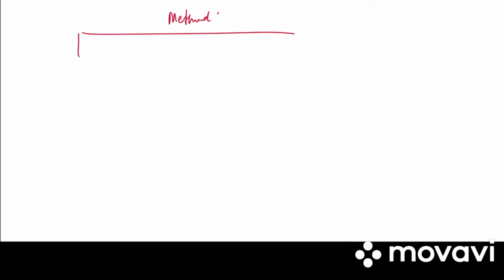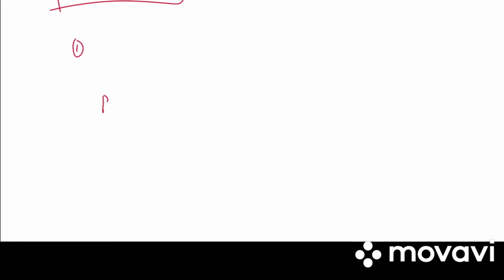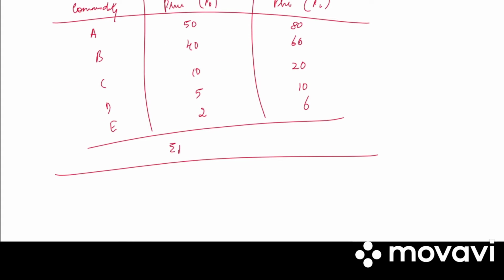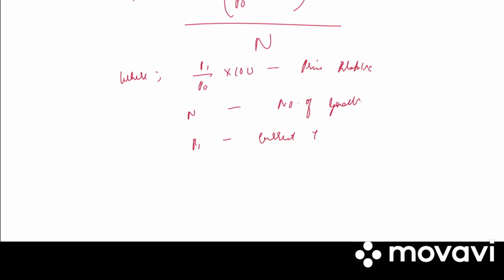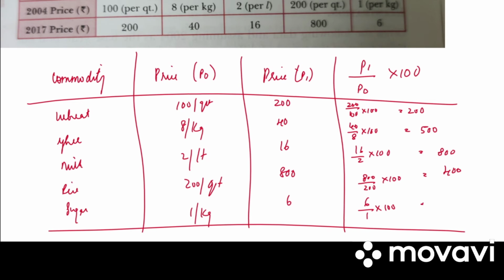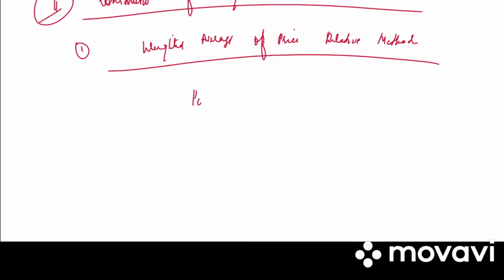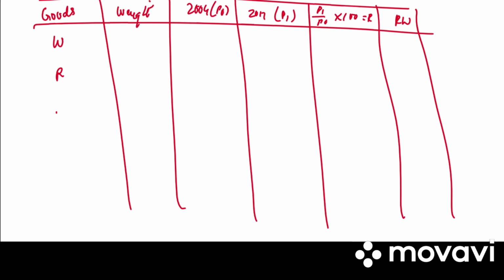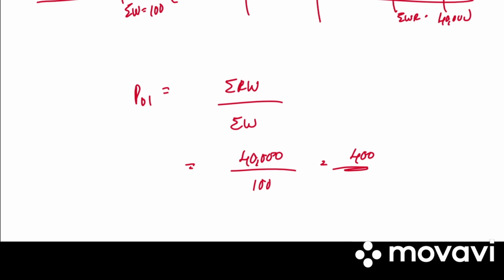Statistics Class 65 | Chapter 12 | Index Numbers